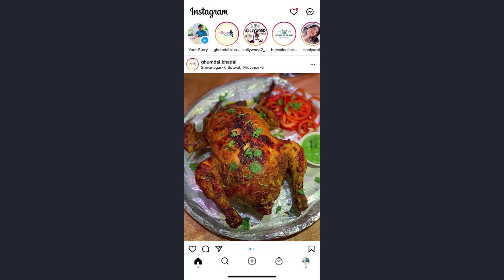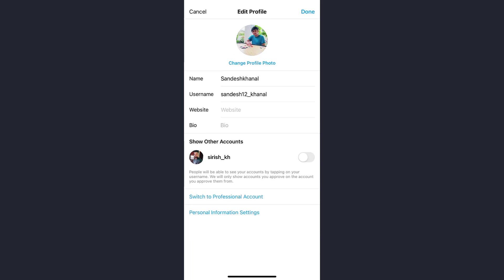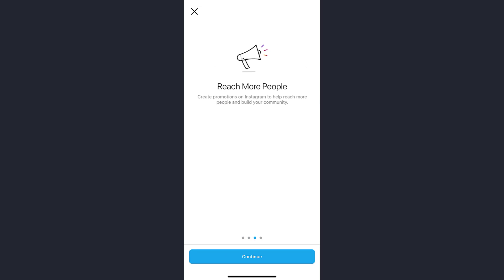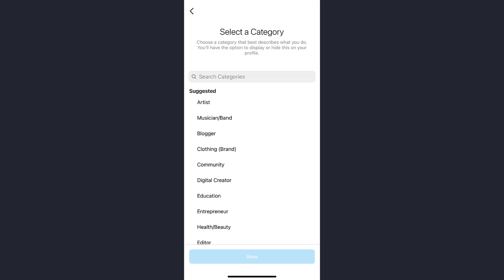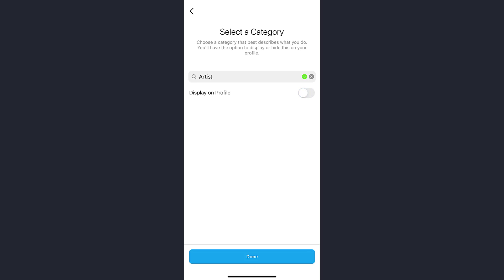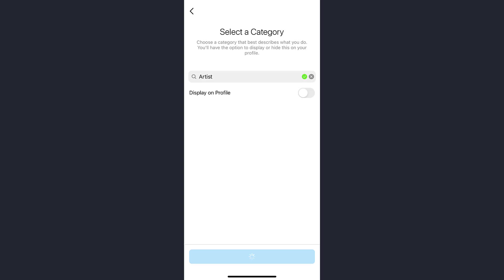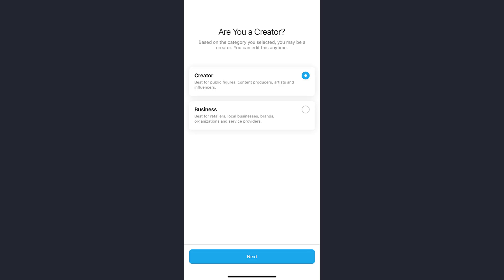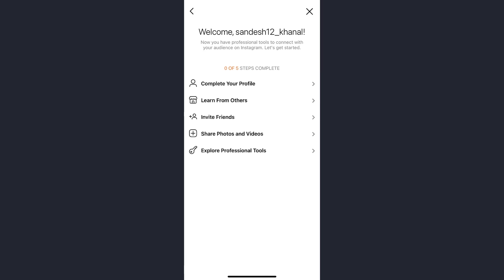How to Switch Instagram Account to Professional Account | 2021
Want to switch your instagram account to professional account but don't know how?

In this video I will guide you in quick easy steps:
In the Instagram mobile app, go to your profile.
Tap ☰ on the top right corner of the screen.
then, tap Settings
After that, Account.
Now, tap Switch to Professional Account or Switch to Business Account at the bottom of the screen.how to switch back to personal account from business account on instagram